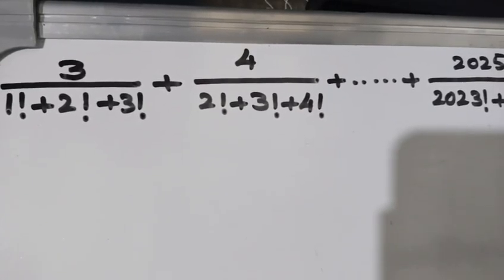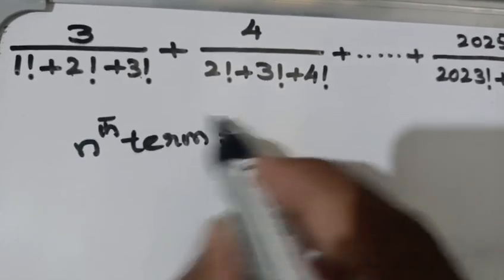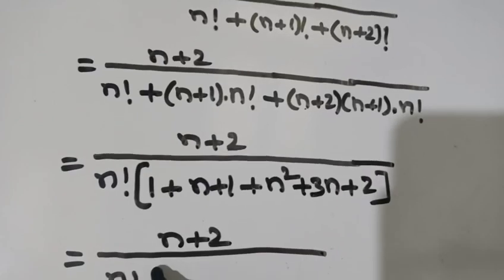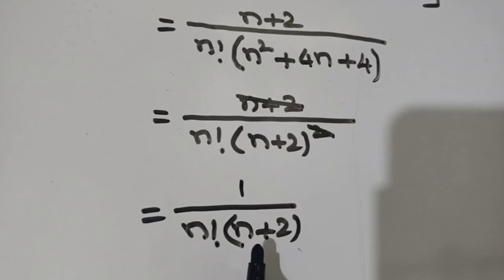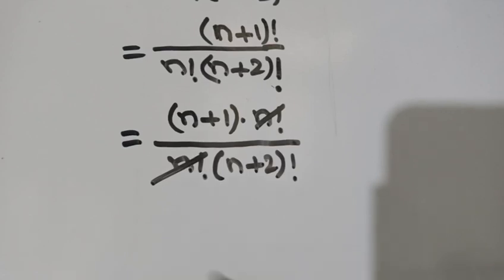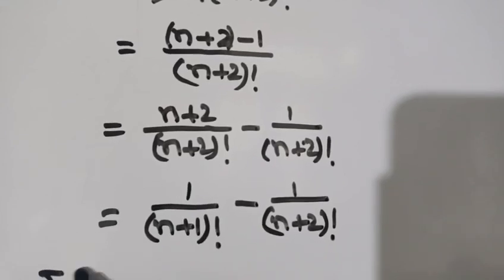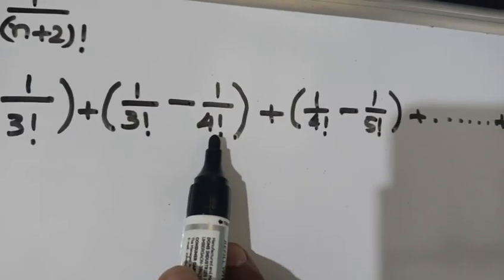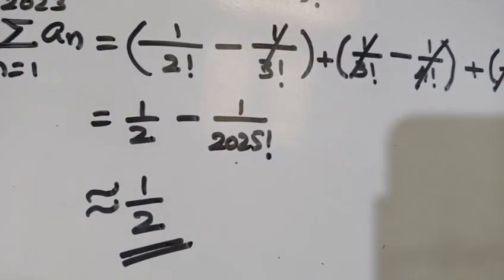Nice Math Olympiad Question| Factorial problem| Viral Math Question